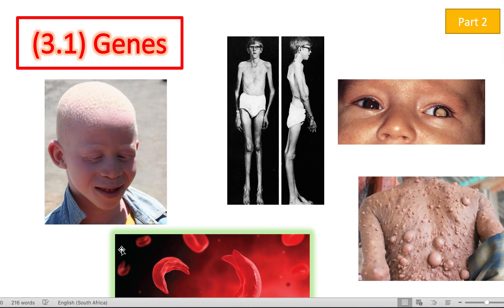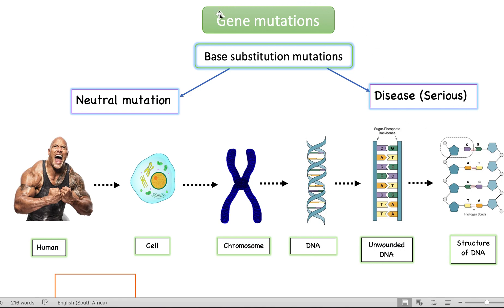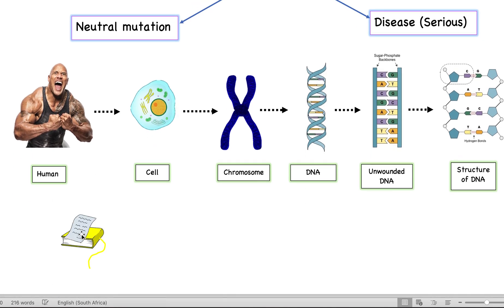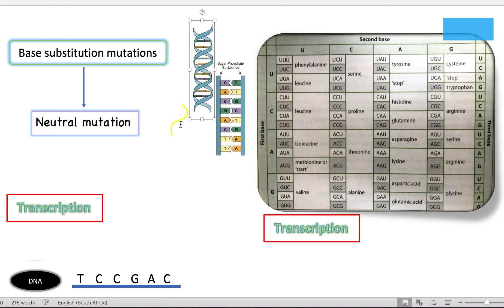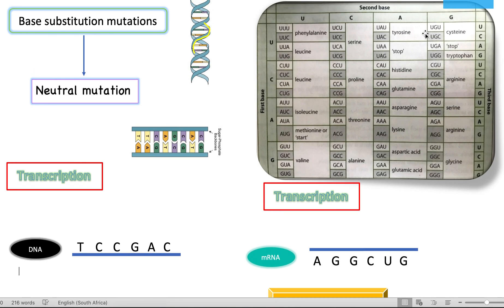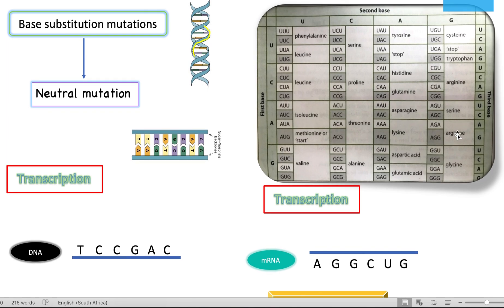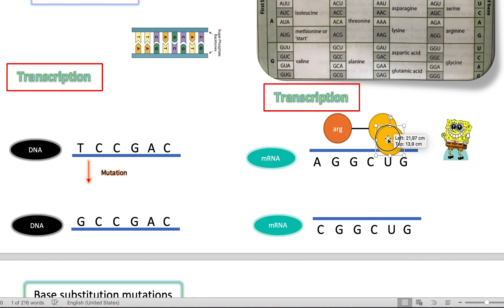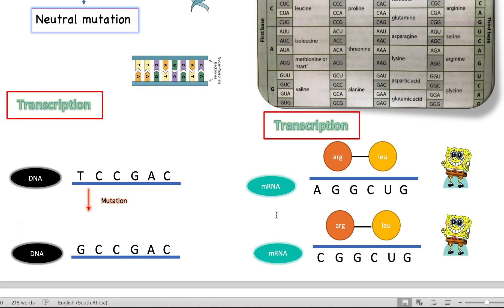(3.1) - Neutral / Silent mutations - (IB Biology) - TeachMe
Part 2 - Neutral mutations - This video

Genetics is EASY! TeachMe makes sure that every detail is covered. After watching our videos there is nothing extra that you need to learn for the IB because we go into detail and cover it all.

We hope this video was useful :)